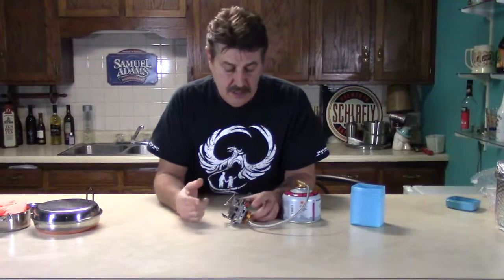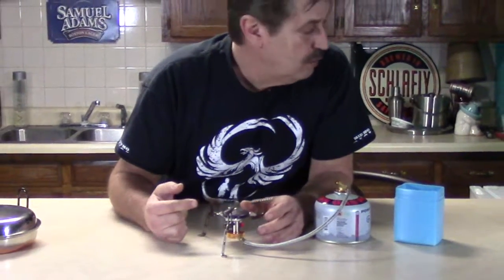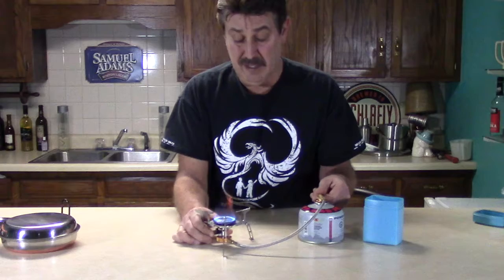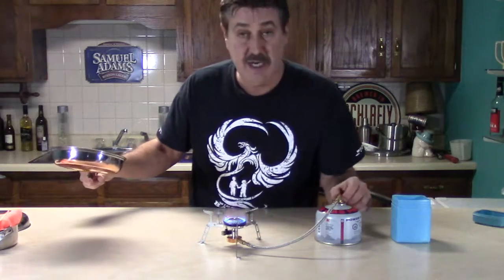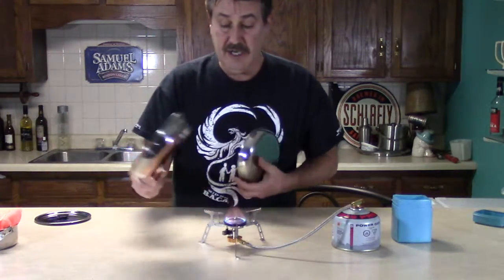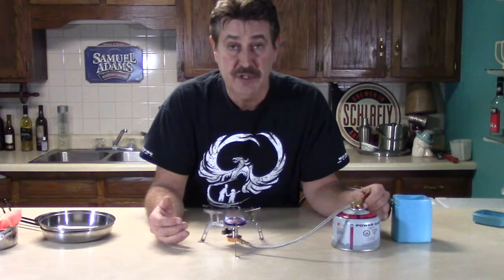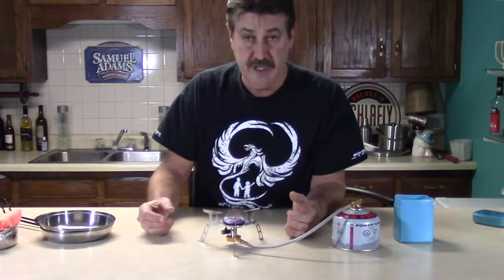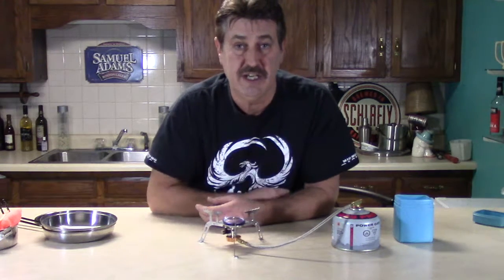Best Stove for Better Cooking!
This is the table version of the China Stove. This stove puts out 6,000 btu of power. This can cook anything slow or fast with a larger burn area. It is very stable and you can use a wind screen if needed.